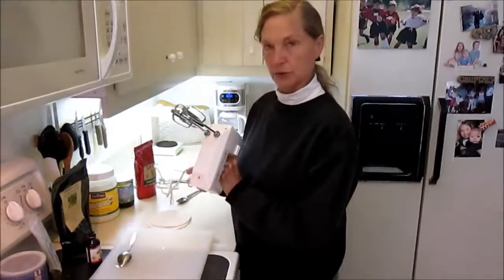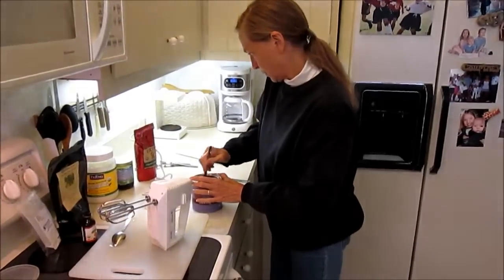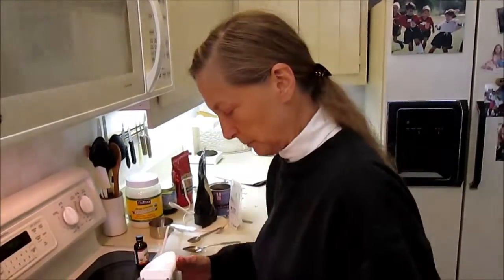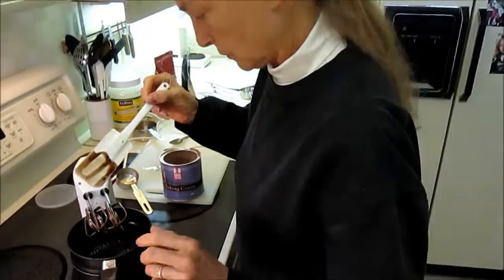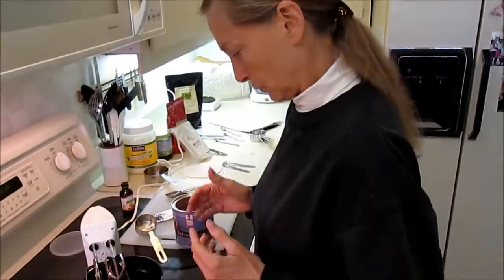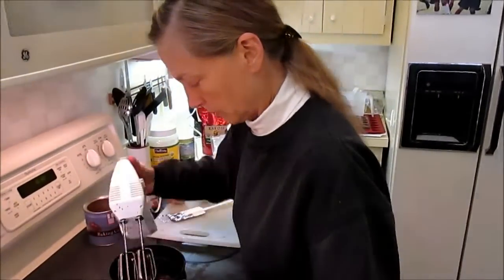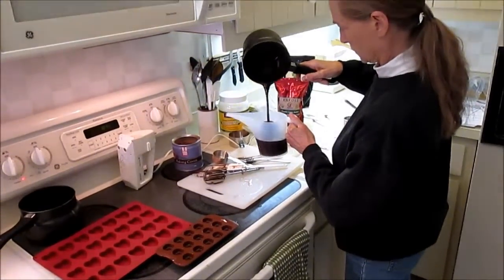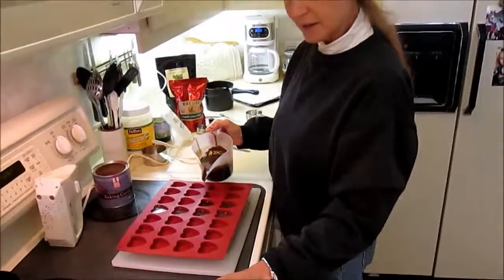Paleo Chocolate Video 04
Part of a series of six videos about making paleo/ketogenic chocolate:

Video 1: Intro, Ingredients,
Video 2: Equipment,
Video 3: Quantities, Process
Video 4: More process.  Dry ingredients, taste, pouring
Video 5: Good for the brain?
Video 6: Freezing and Eating